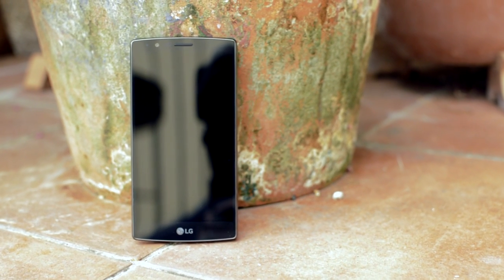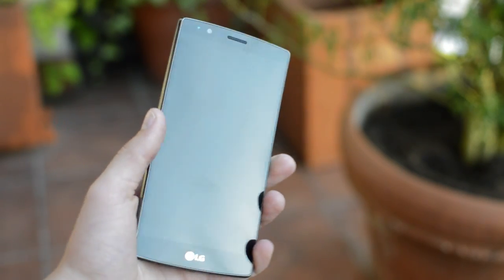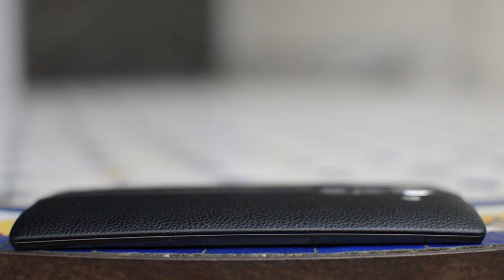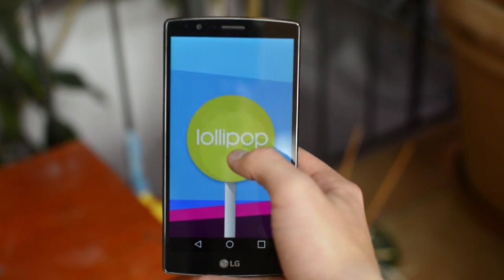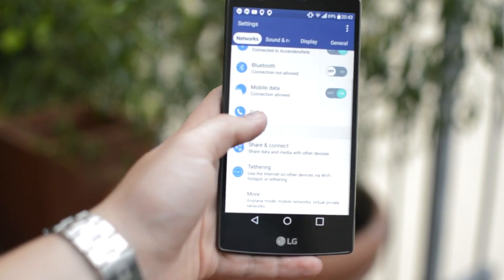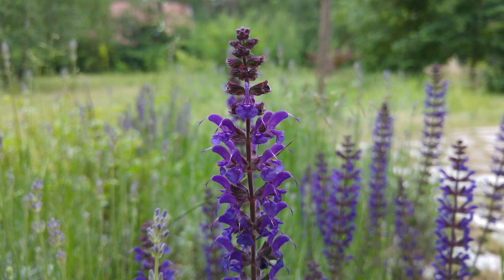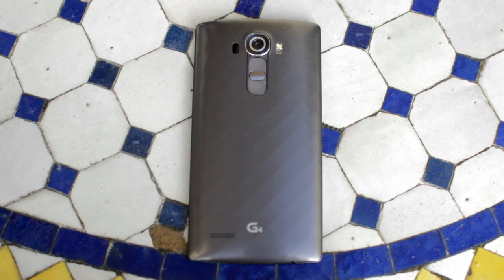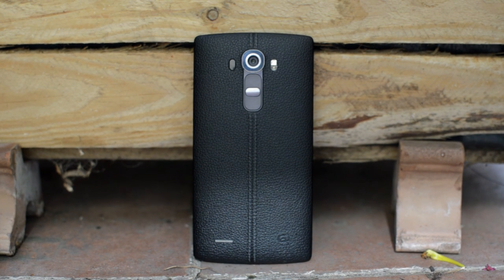Living with the LG G4!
Periscope: @techwolly
Intro: Gemini - Fire Inside Elliot Berger Remix
My Video Gear